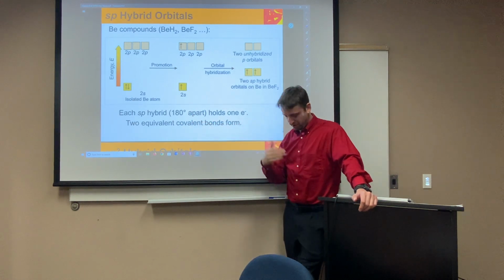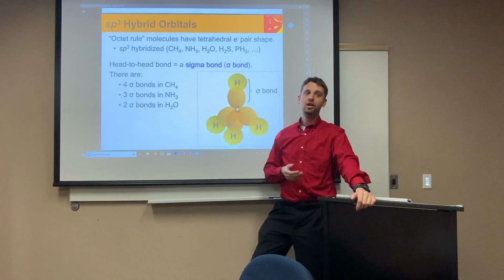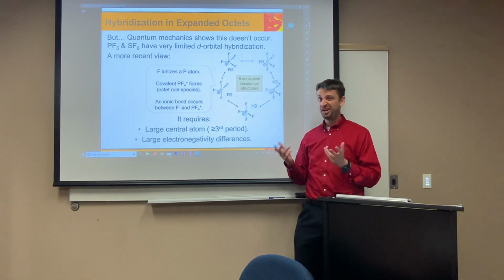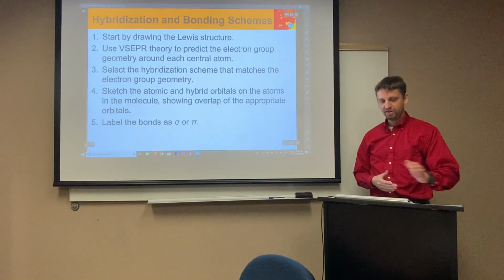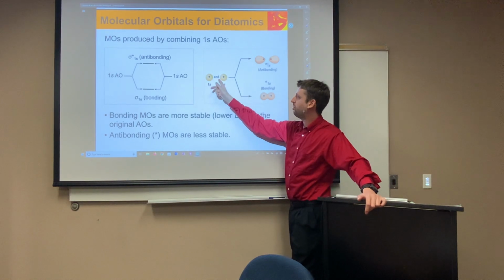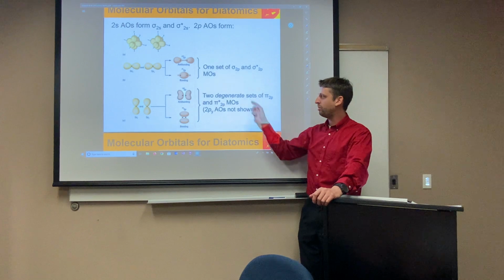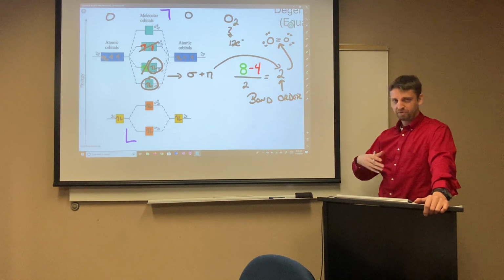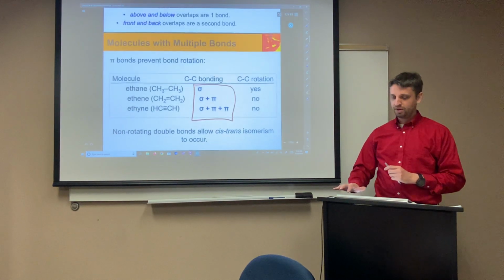General Chemistry I - Lecture (11/09)